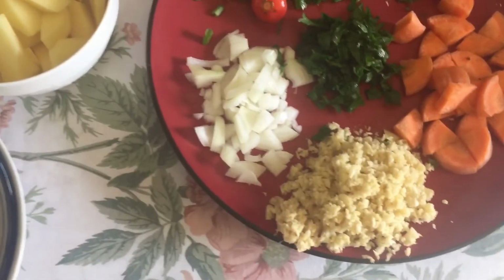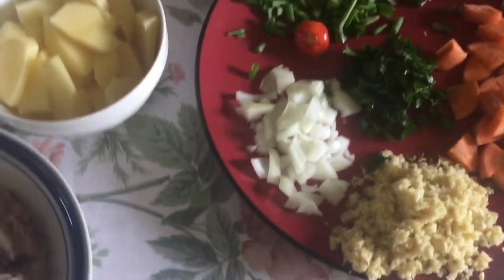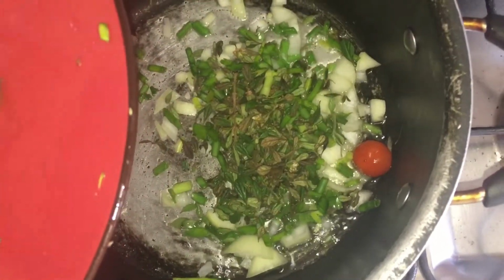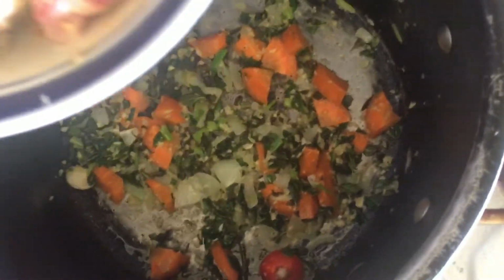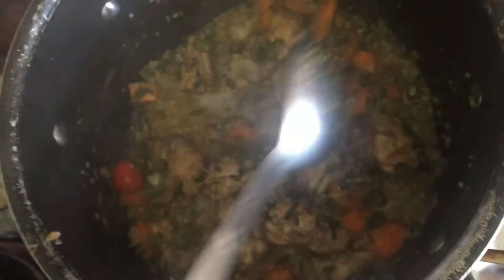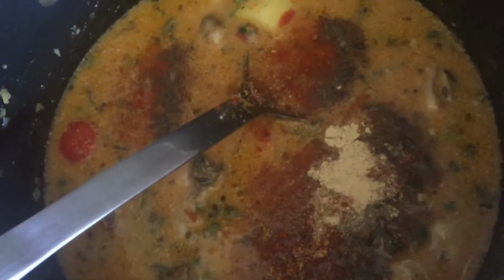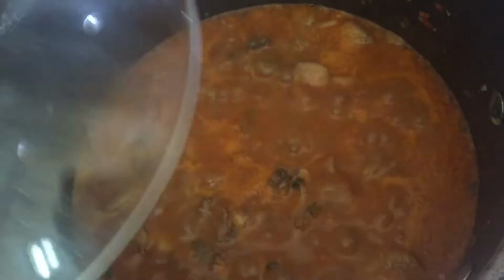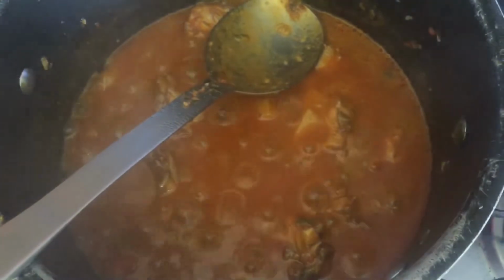Guyanese Chicken Stew🇬🇾/Stew Chicken/Chicken Stew In Coconut Milk🥥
In today's video I'll be showing you how to make Guyanese Chicken Stew In Coconut Milk so I hope you guys enjoy watching my video and please subscribe to my channel

Ingredients for Guyanese Chicken Stew

2 Lbs Chicken
1 Teaspoon All Purpose Seasoning
1 Teaspoon Chicken Seasoning
1/2 Teaspoon  Black Pepper
1/2 Teaspoon Chilli Powder
1/2 Teaspoon Paprika
1/2 Teaspoon Ginger Powder
1/2 Teaspoon Garlic Powder
1/2 Teaspoon Onion Powder
3 Clove Grated Garlic
1 Small Grated Ginger
3 Small Potato
3 Teaspoon Tomato Paste
1 Tablespoon Mustard Hot Sauce
1 Tablespoon Green
2 Cups Coconut Milk
2 Cups Water
1/2 Carrot Chopped
Fine Leaf Thyme
Shallots
Celery
1 Wiri Wiri Hot Pepper
1 Chicken Cubes